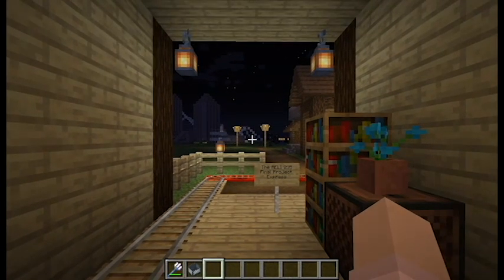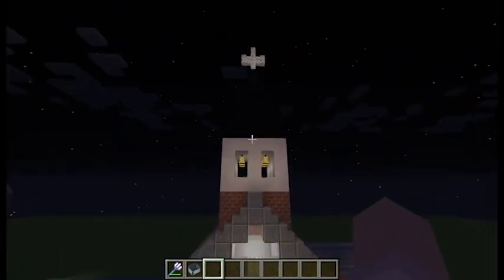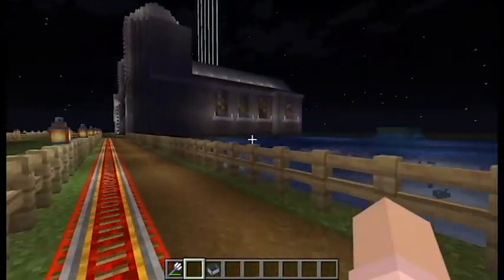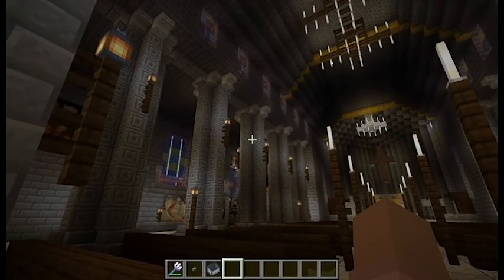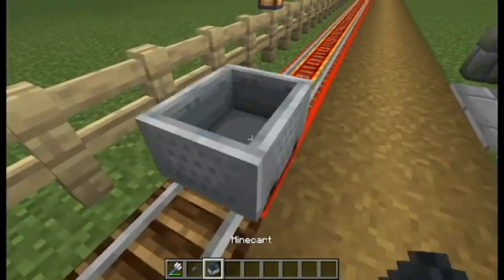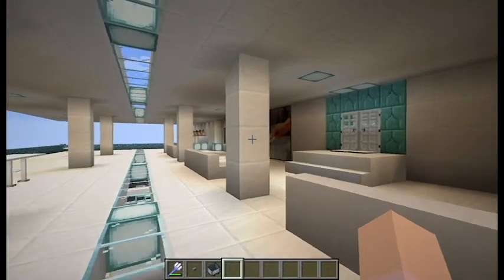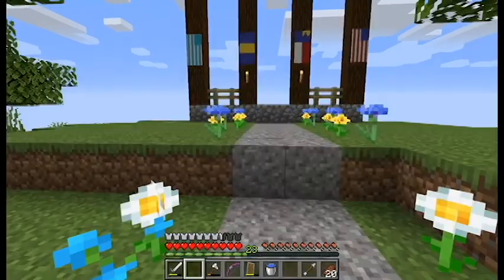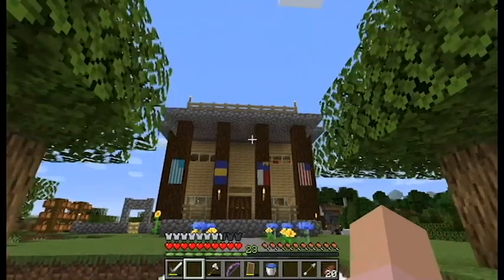RELI 235 Final Project 2.0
This is my final project video for RELI 235 at UNC Chapel Hill.